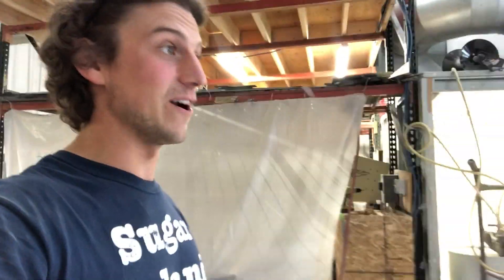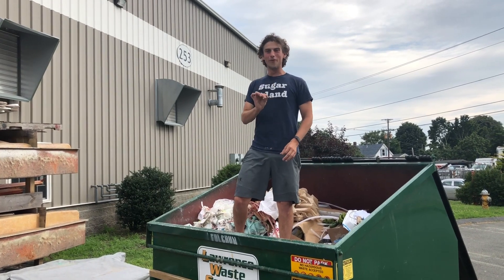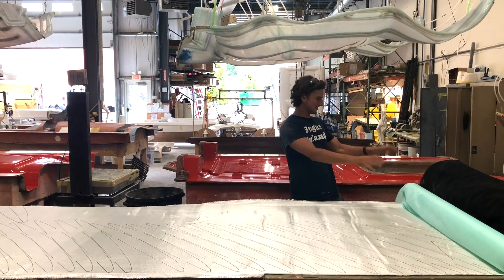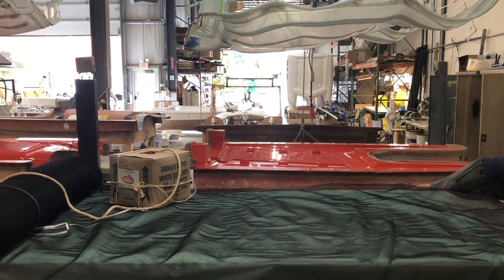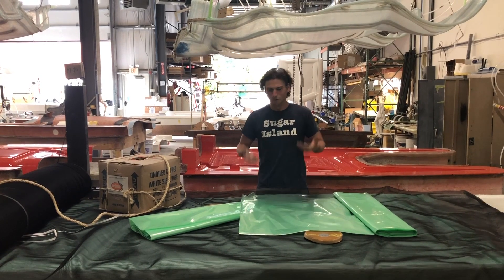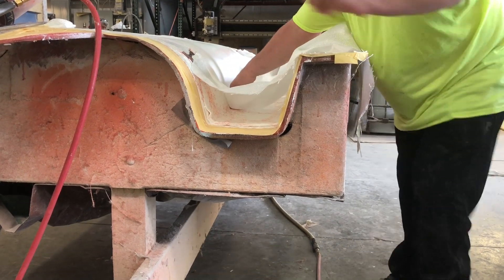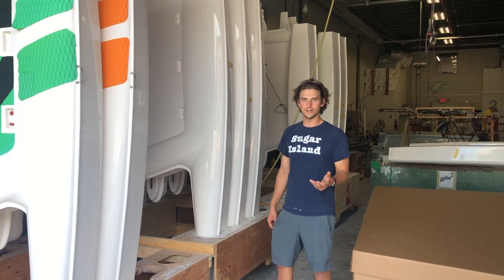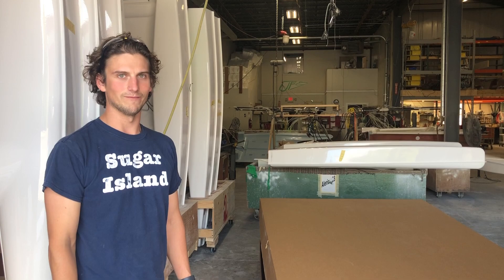Fulcrum Speedworks Manufactures Green UFO's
Process improvement in production is virtually a religion for the team at Fulcrum Speedworks, the makers of the sailing hydrofoil known as the UFO. Manufacturing can be a very dirty business if you let it. One of the biggest benefits of process improvement is defeating waste and trash with each enhancement. As manufacturers, Fulcrum Speedworks is on the front line of the battle to keep our planet clean, and how they behave has enormous consequences. This is one of many reasons they take pride in managing the production process under their own roof. Their goal is to let everyone who can sail on our oceans, fly on our oceans. It is vital that this be achieved while being mindful of the environmental ramifications of producing the single most cost effective and user friendly foiling sailboat in the world.